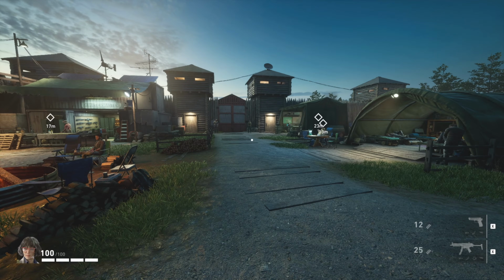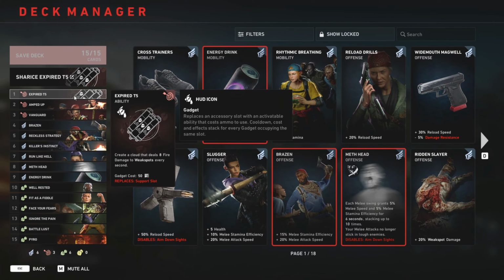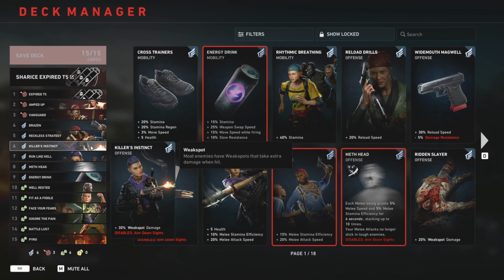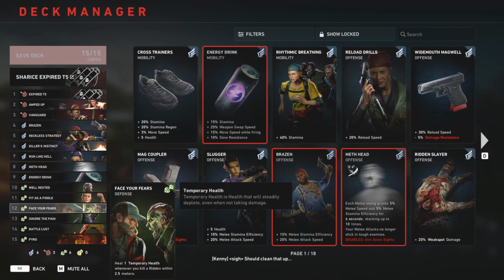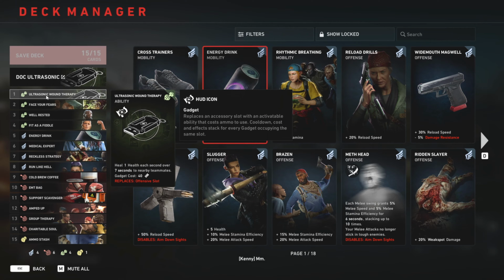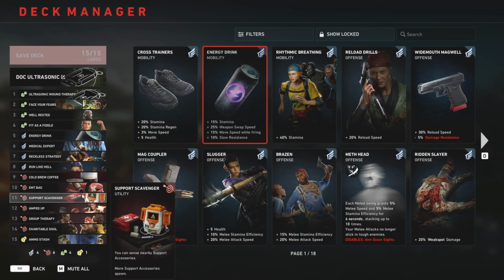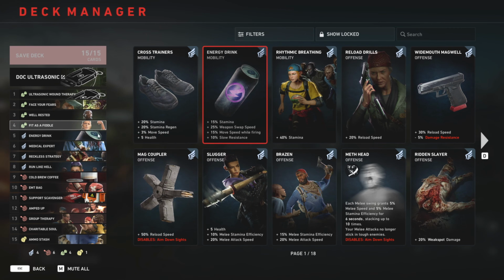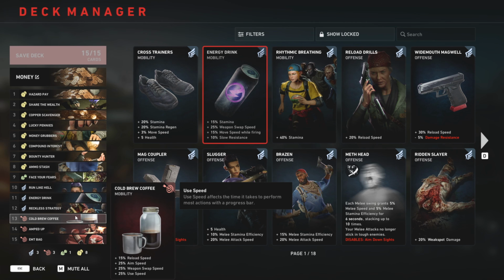Expired T5 & Ultrasonic Wound Therapy Quickplay Campaign Deck Build Guide in Back 4 Blood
EXPIRED T5
Brazen
Reckless Strategy
Killer's Instinct
Run Like Hell
Meth Head
Energy Drink
Expired T5
Amped Up
Vanguard
Well Rested
Fit As A Fiddle
Face Your Fears
Ignore The Pain
Battle Lust
Pyro

ULTRASONIC WOUND THERAPY
Energy Drink
Medical Expert
Reckless Strategy
Run Like Hell
Cold Brew Coffee
EMT Bag
Support Scavenger
Amped Up
Group Therapy
Charitable Soul
Ammo Stash
Ultrasonic Wound Therapy
Face Your Fears
Well Rested

MONEY
Hazard Pay
Share The Wealth
Copper Scavenger
Lucky Pennies
Money Grubbers
Compound Interest
Bounty Hunter
Ammo Stash
Face Your Fears
Run Like Hell
Energy Drink
Reckless Strategy
Cold Brew Coffee
Amped Up
EMT Bag

BACK 4 BLOOD QUICKPLAY DECK BUILD -